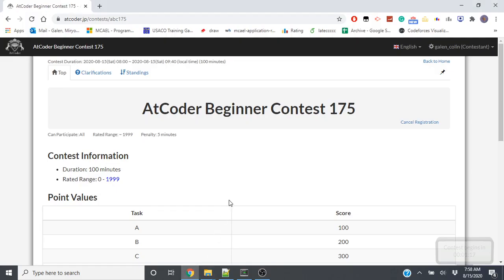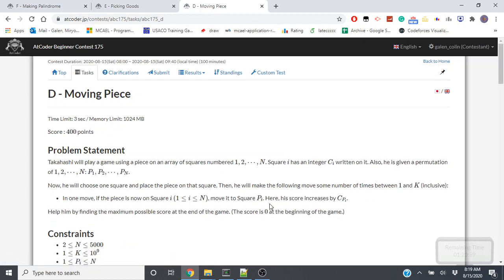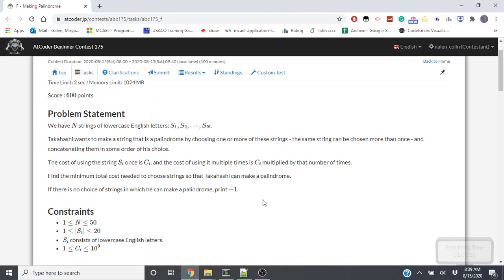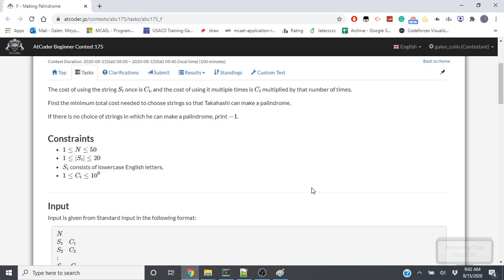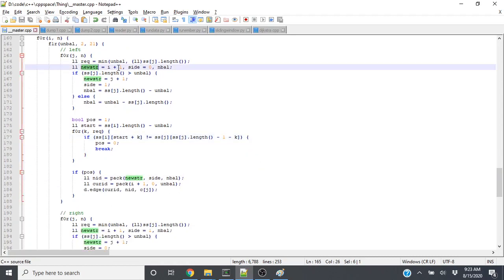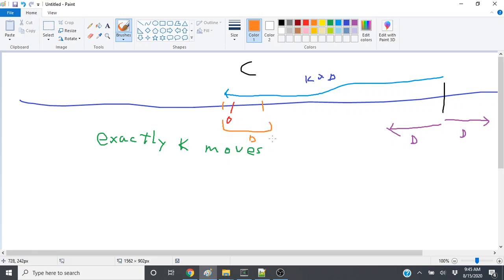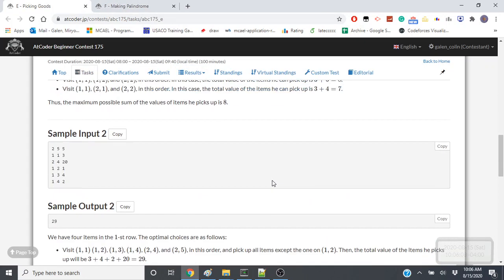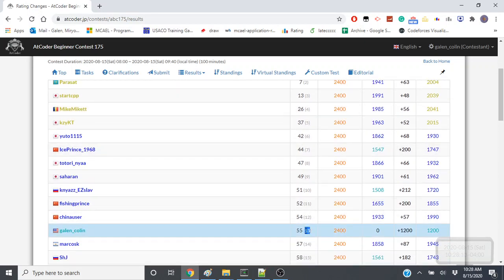AtCoder Beginner Contest 175 Screencast + All Solutions (A-F) | Rank 55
With just 2 minutes left, I managed to solve everything! I'm happy with this performance, how did you guys do?

Extra note for C: you can take the absolute value of the starting position since all that matters is the distance from 0, which may make implementation easier.

(Awkward) intro 00:00
A 01:30
B 02:33
C 04:33
D 13:30
E 32:13
F 40:53
Staring at standings 1:39:18
A solution 1:40:34
B solution 1:42:07
C solution 1:45:09
D solution 1:50:25
E solution 2:01:08
F solution 2:13:01
Rambling about implementation 2:24:37
Continuing F 2:27:37